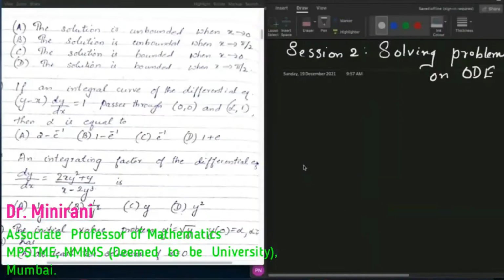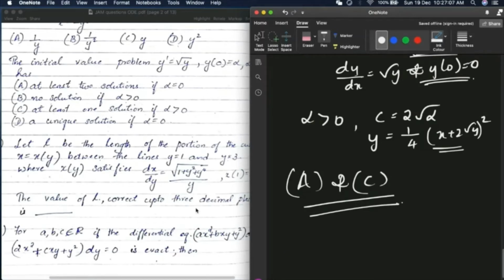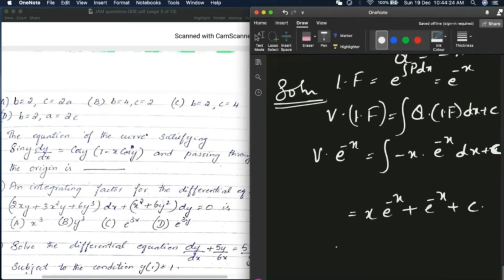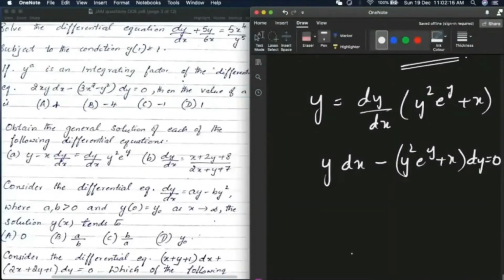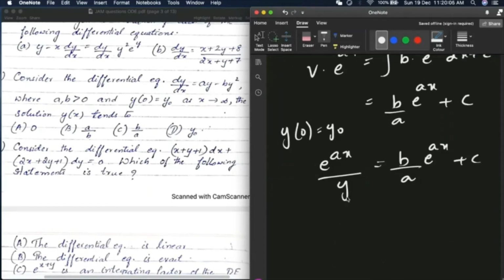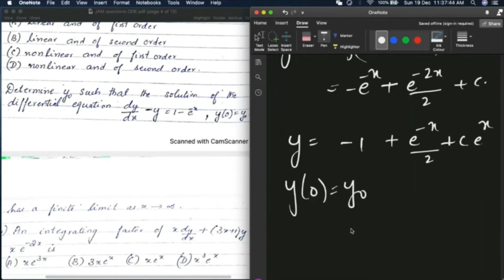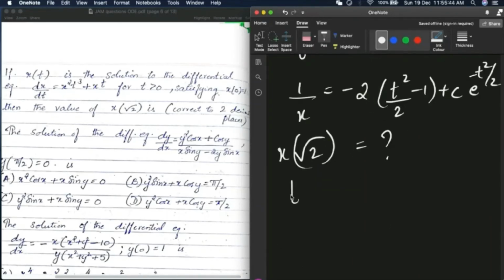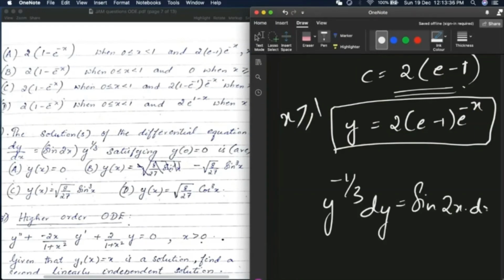ODE-QUESTION & ANSWER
ODE-QUESTION & ANSWER EXPLANATION